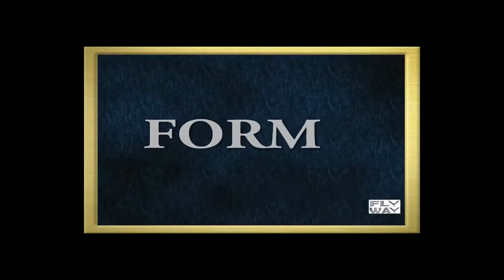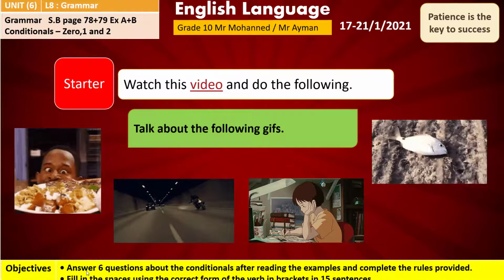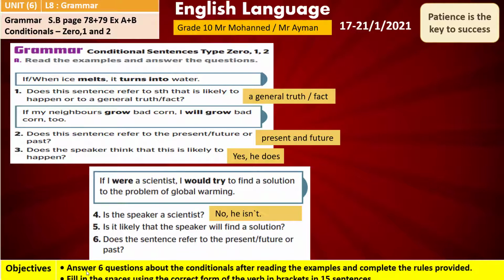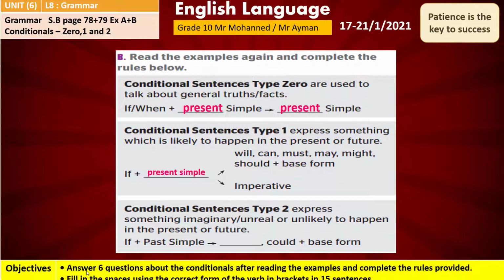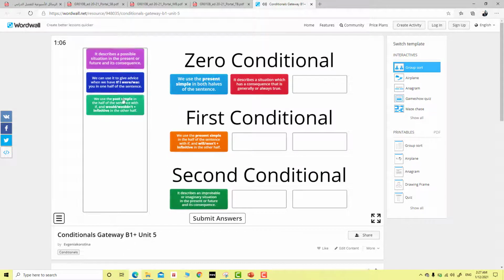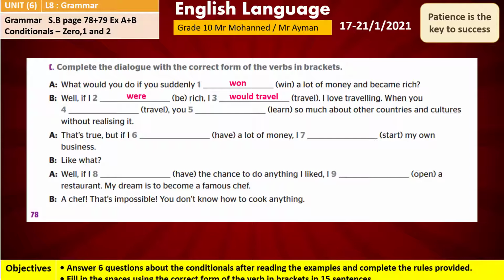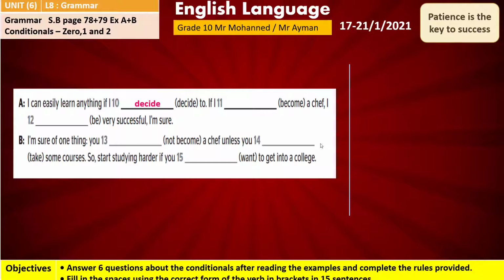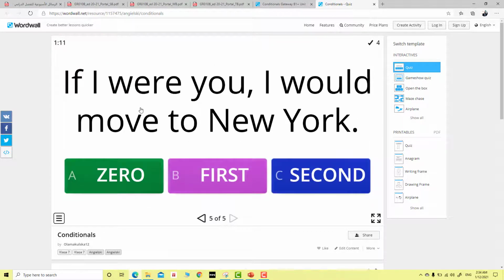Unit 6 L8 Grammar Mohanned